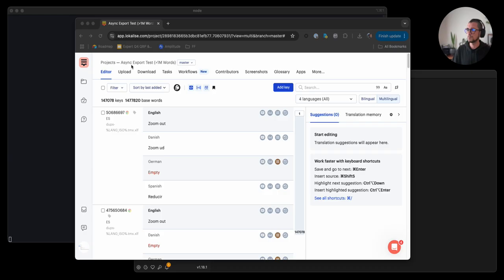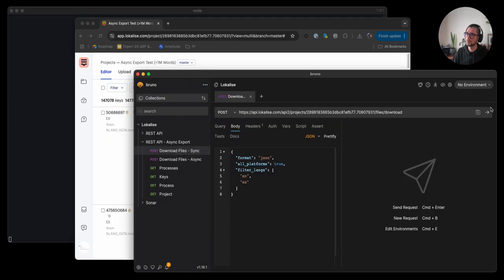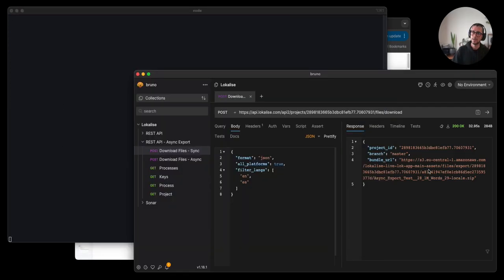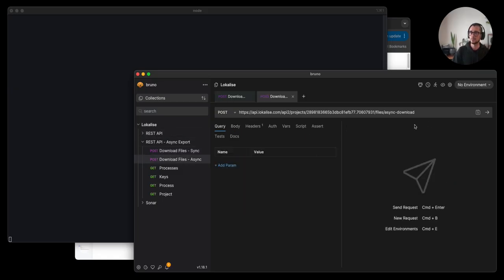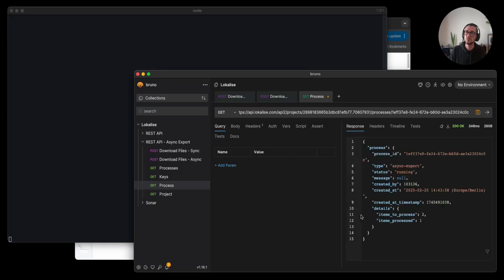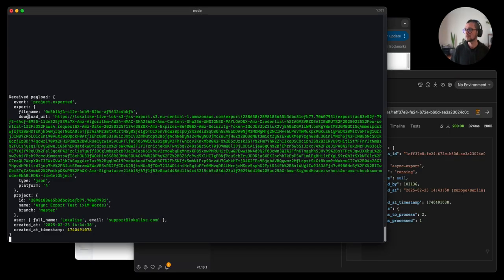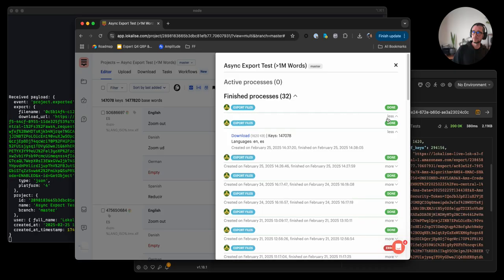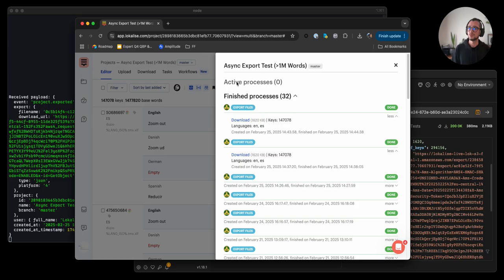Async Download Demo: How to download translation files in milliseconds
For our power users with large projects (10K+ key-language pairs), slow downloads are now a thing of the past.

With our new Async Export feature, you can download Lokalise projects of any size and with any number of languages quickly and efficiently using an asynchronous flow.